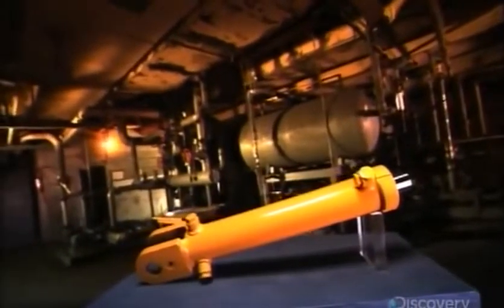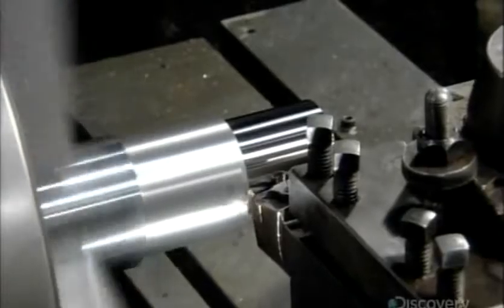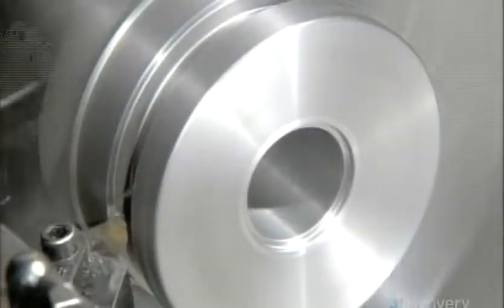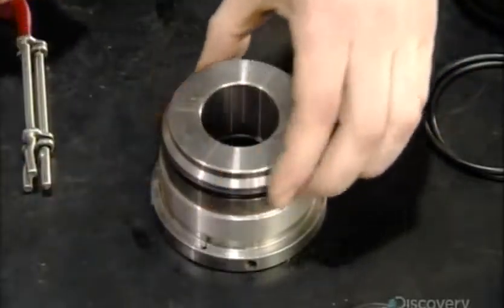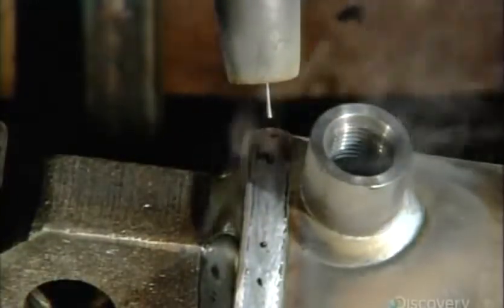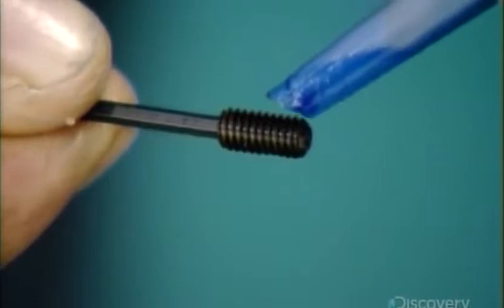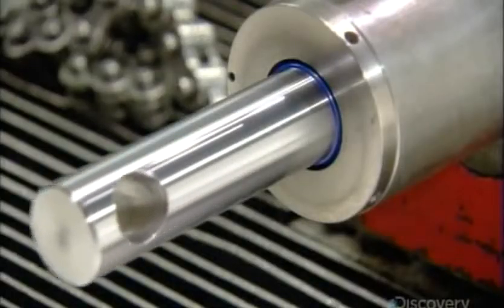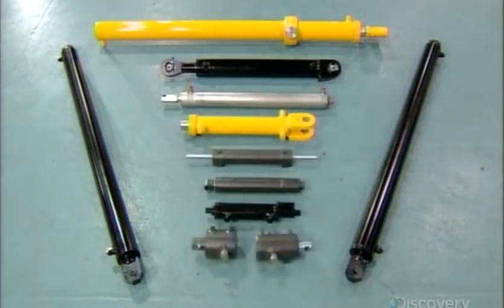How It’s Made Hydraulic Cylinders